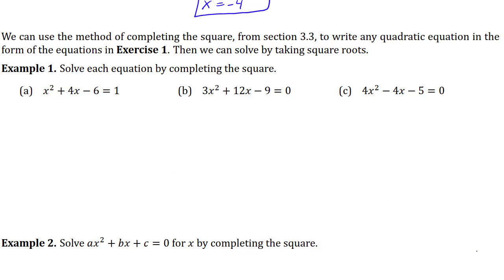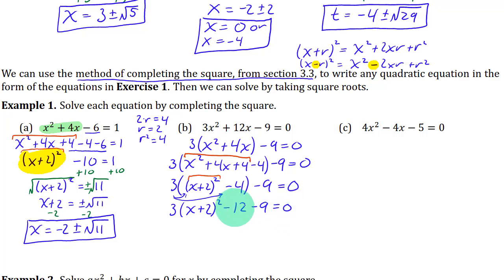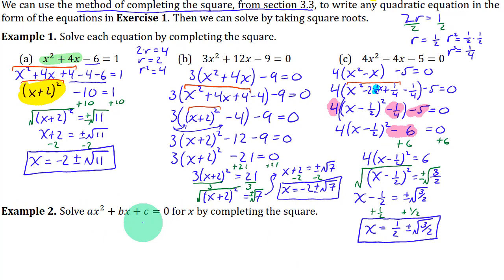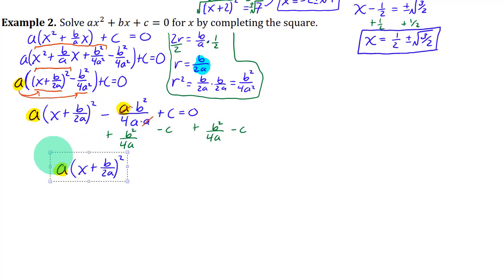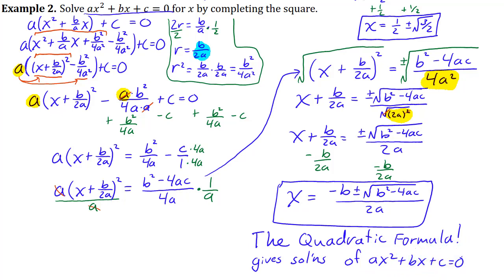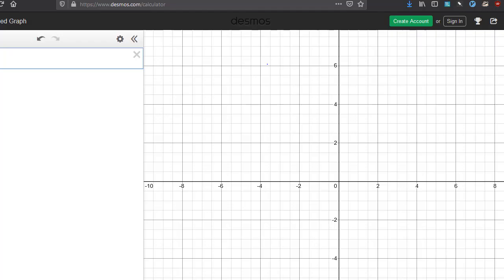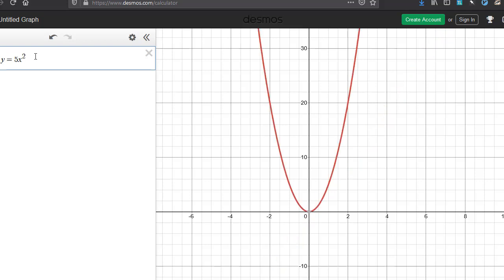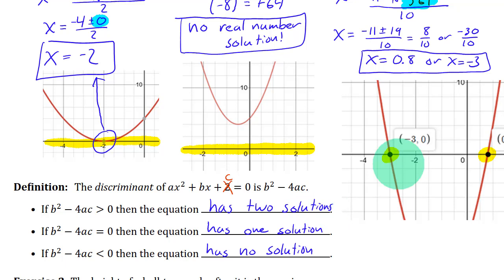Math 134 -- 3.4 Part 2: Examples 1 - 3